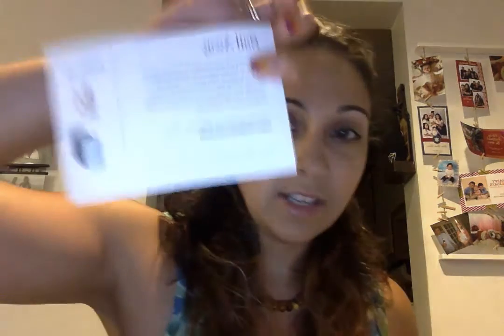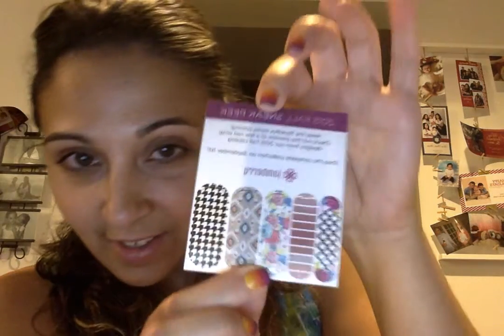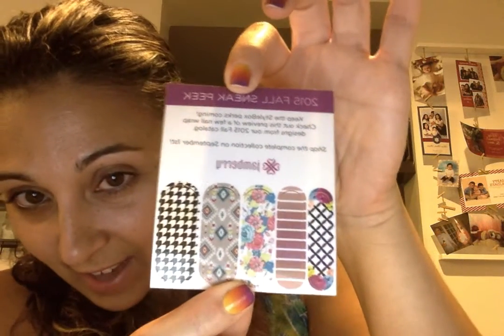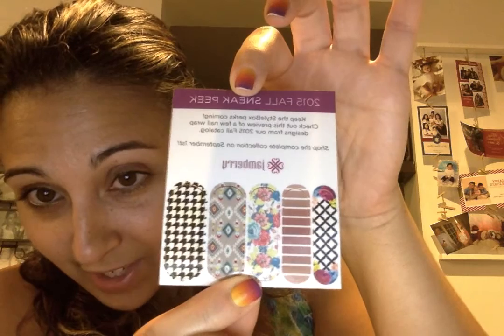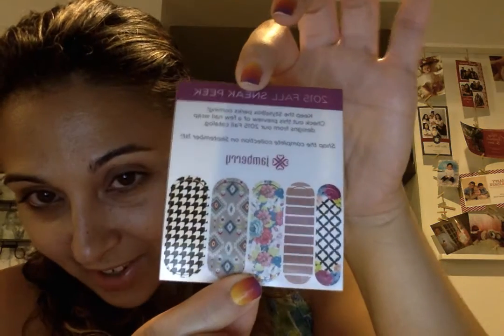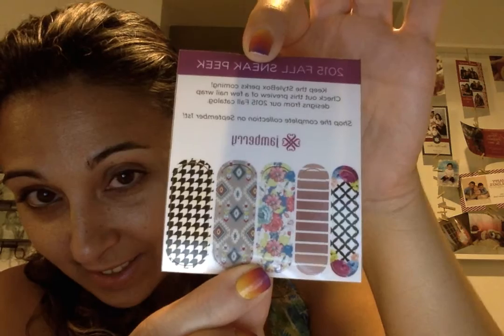August 2015 Stylebox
Unboxing of Jamberry August 2015 Stylebox